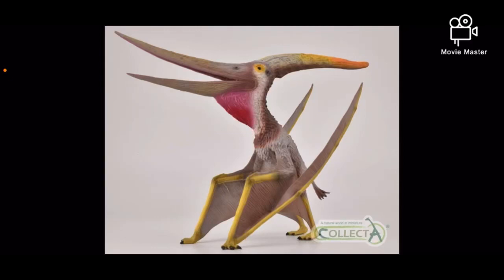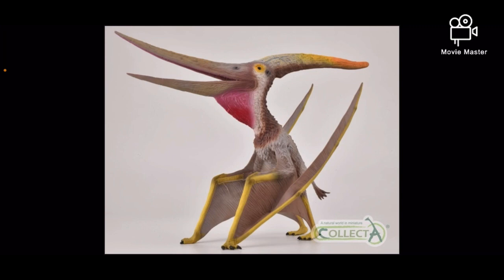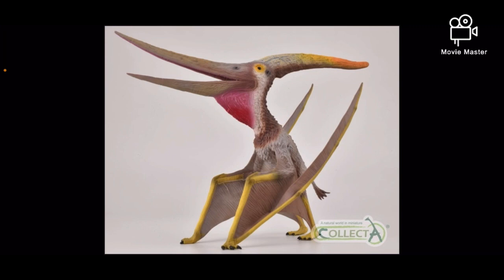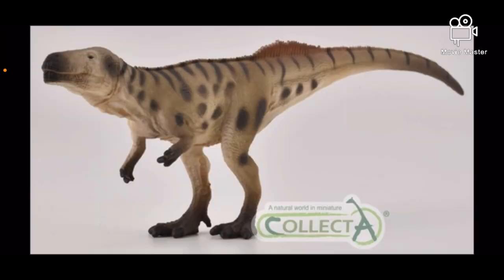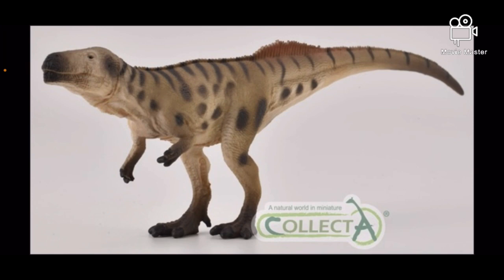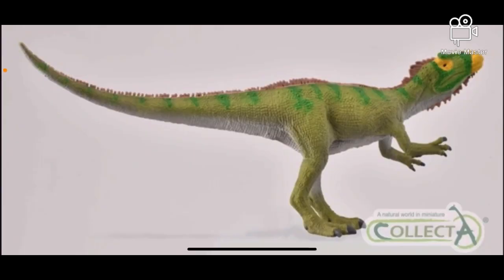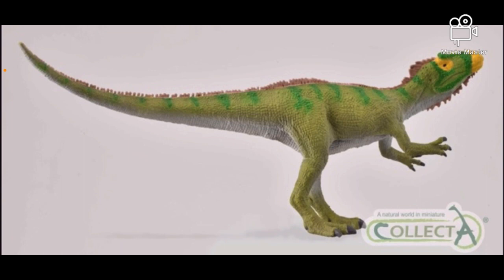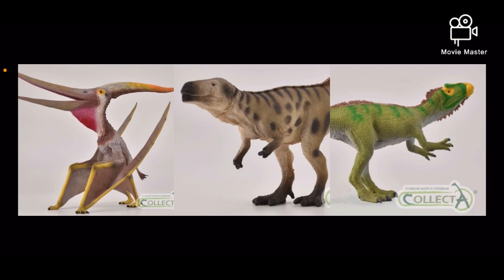CollectA 2021 Dinosaurs Opinions Part 2: A Proper Megalosaurus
Tonight’s reveals are two carnivorous theropods and one pterosaur.